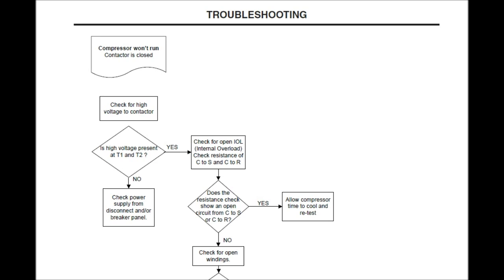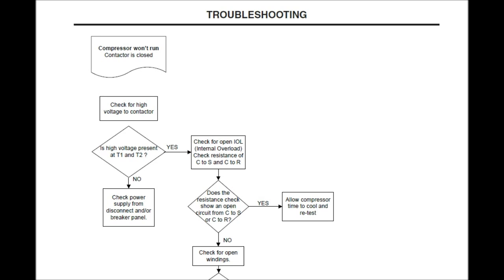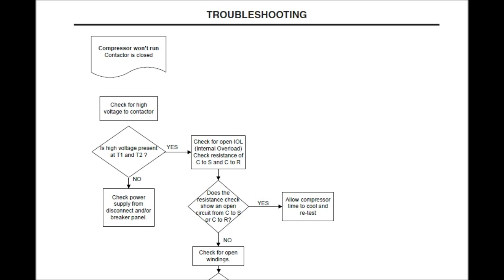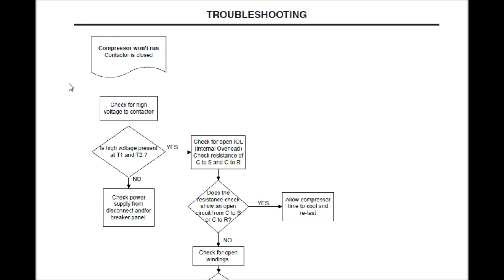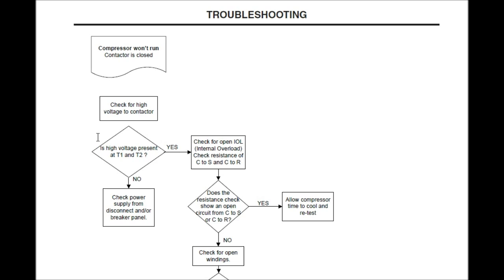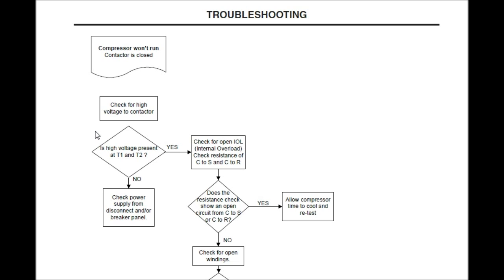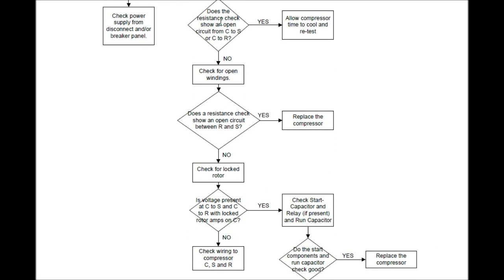Single Phase Single Stage Compressor won't Run Contactor is Closed : HVAC Tech Tips 3